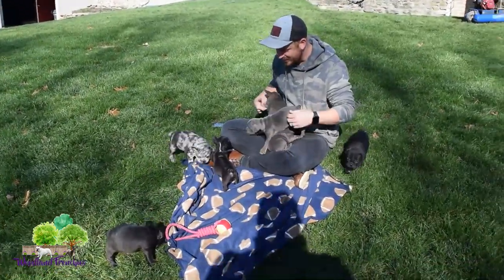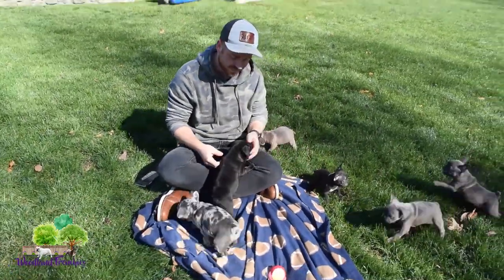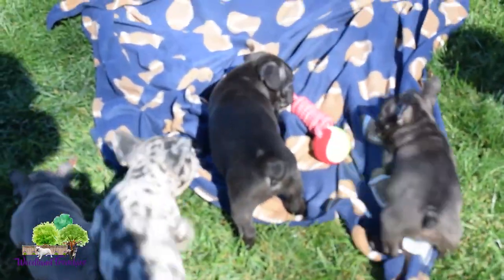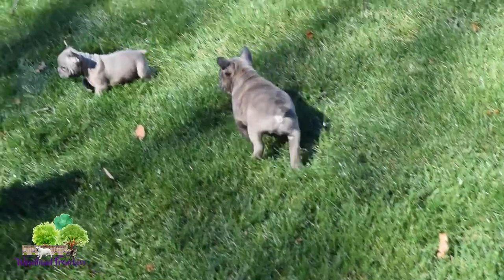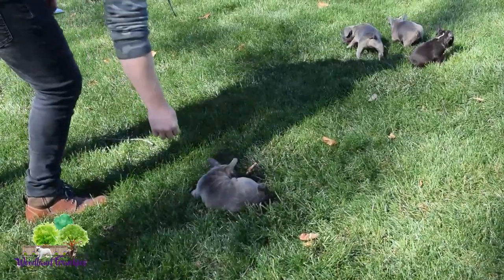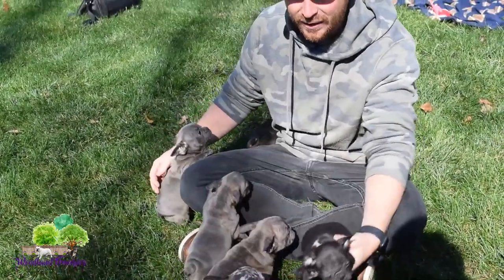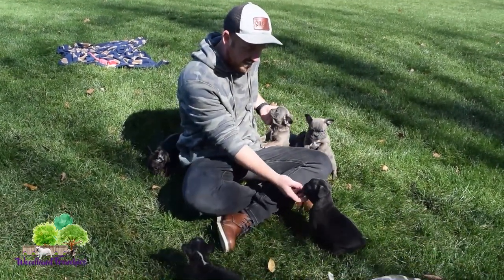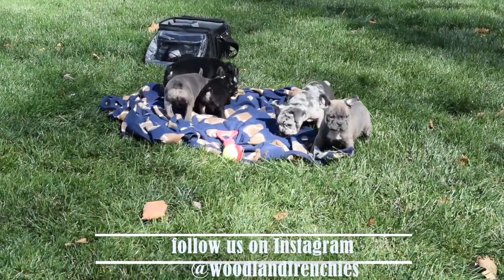Lovely Frenchton Puppies - Bonnie & Baker Litter Update 11/19/2020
👉 Enjoy the latest Bonnie and Baker litter update! These puppies as you can imagine have become VERY active, and those of you who have visited recently know! 🥰

Some of them are still available, so give us a call if you are interested in one cute frenchton puppy! 💗

Watch til the end to hear useful information about each one and don't hestitate to give us a comment if you loved this video!